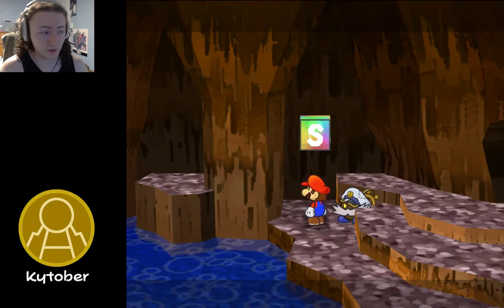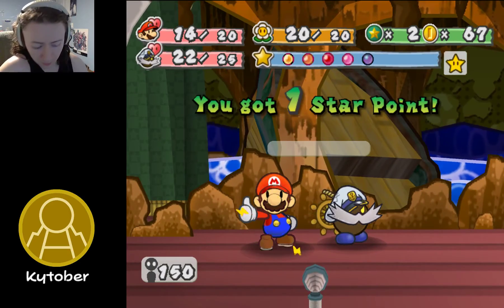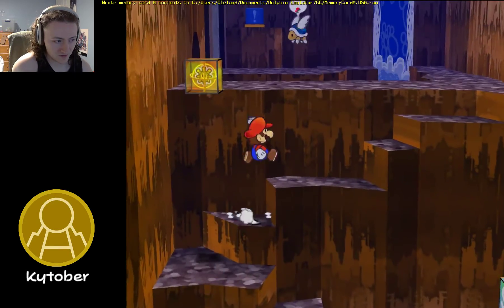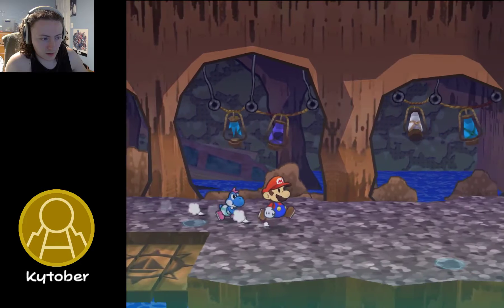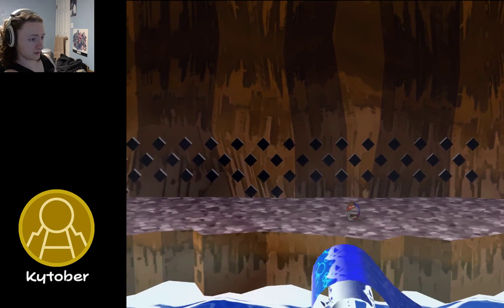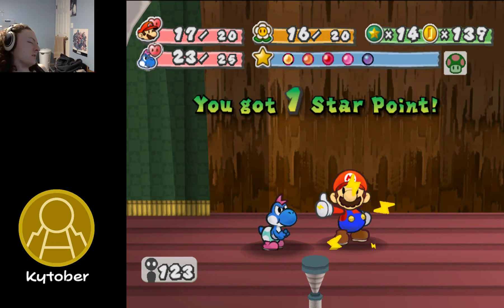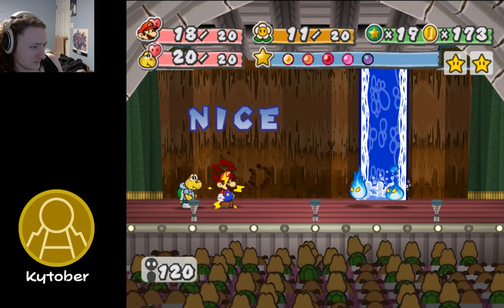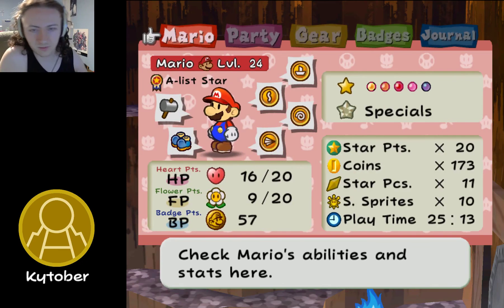Paper Mario: The Thousand-Year Door | Ep44: Sleepy Boat Guy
In which I fall asleep on camera for a good 23 seconds.